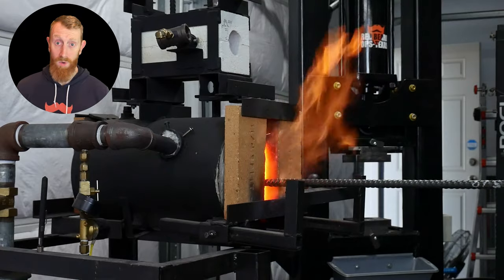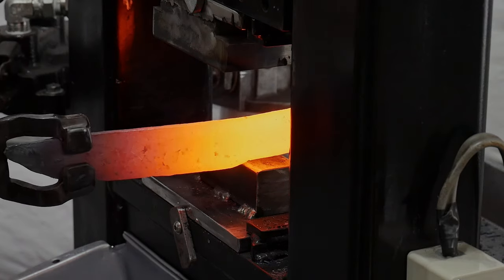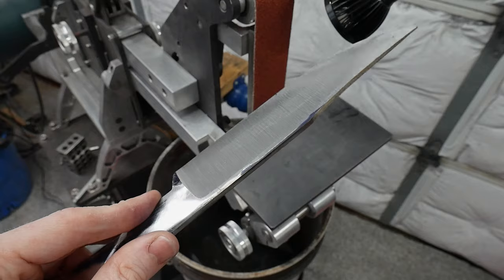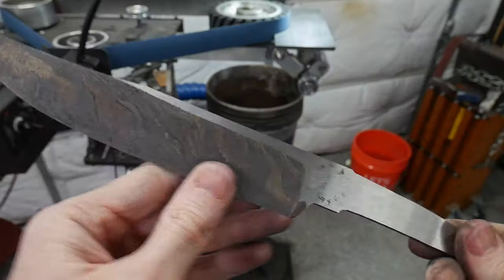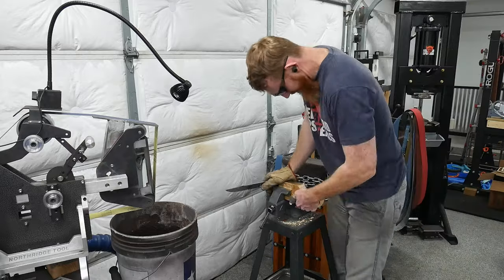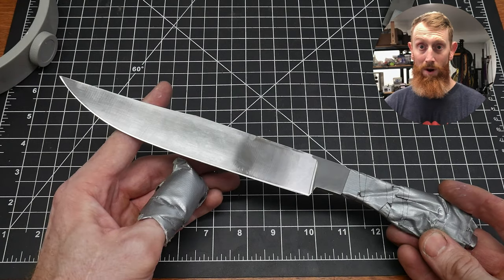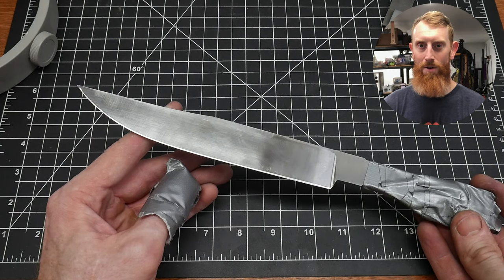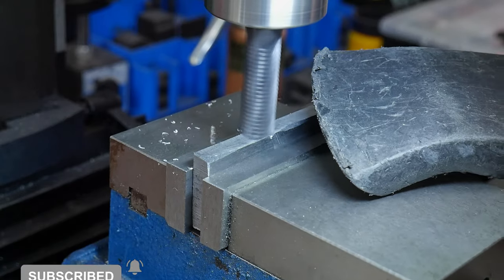My Best Attempt Making an Heirloom Damascus BOWIE! Part 1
Part 1 of my Low Layer Count Damascus Bowie Knife Build! Hope yall enjoy the series!